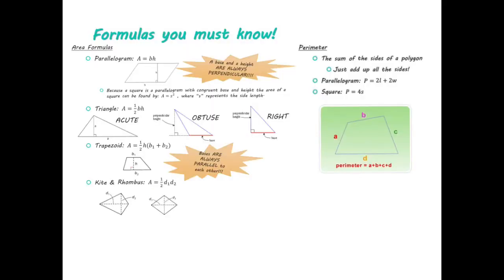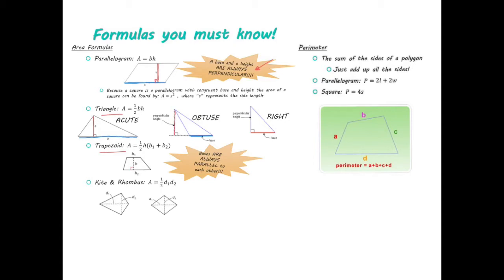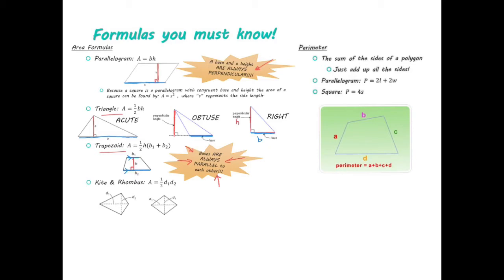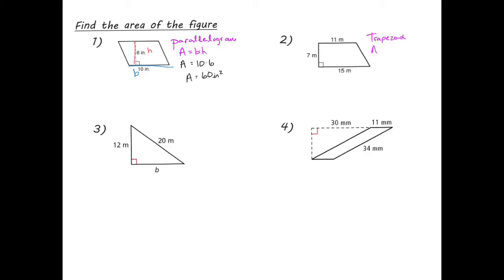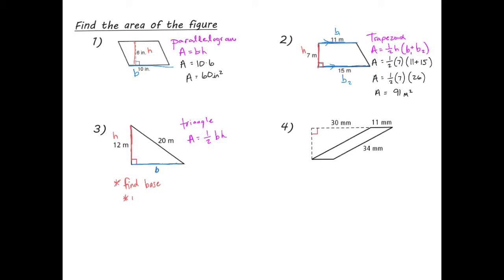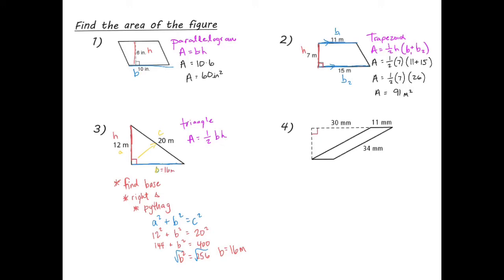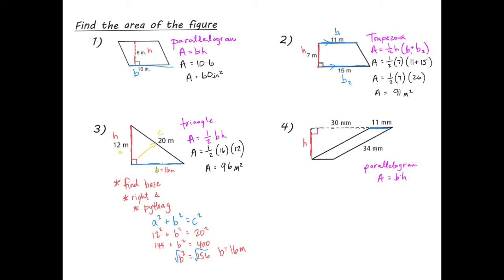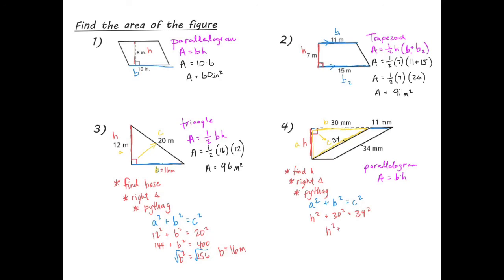Geo 10.1 AREA REVIEW - PART 1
Area of parallelogram, triangle, trapezoid, kite, and rhombus